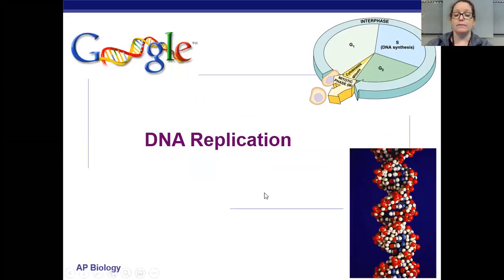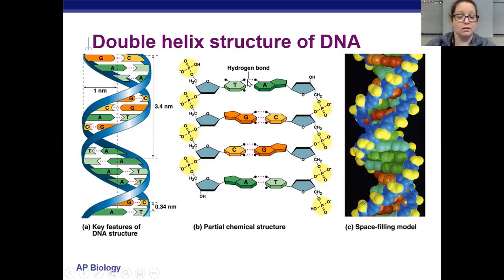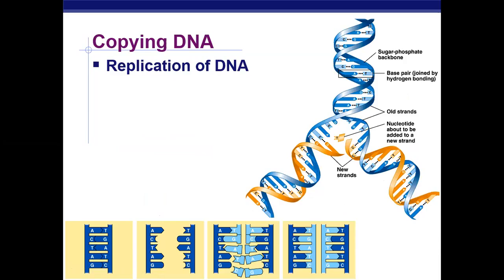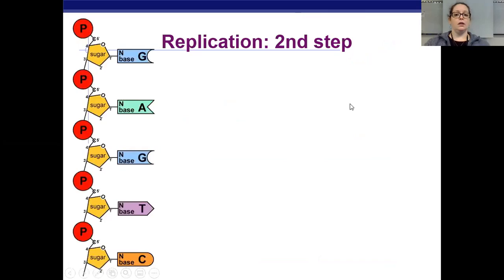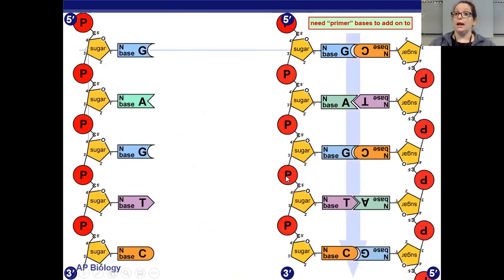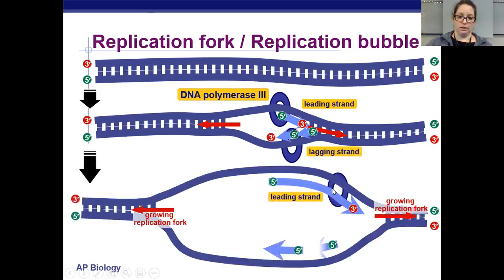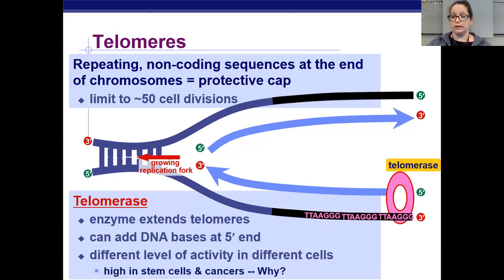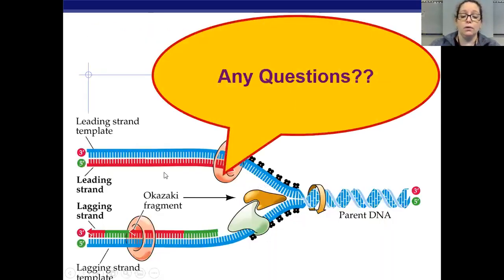Replication Presentation 1